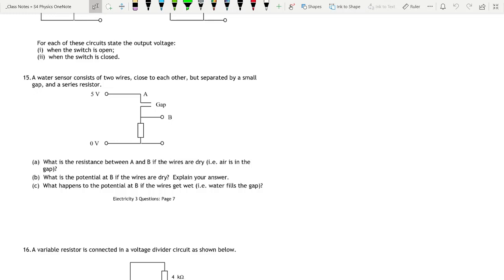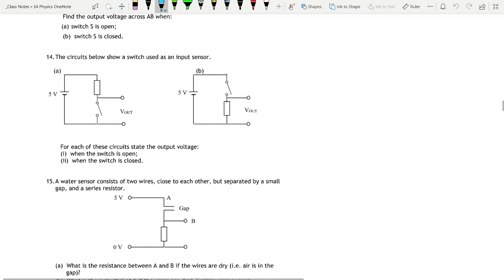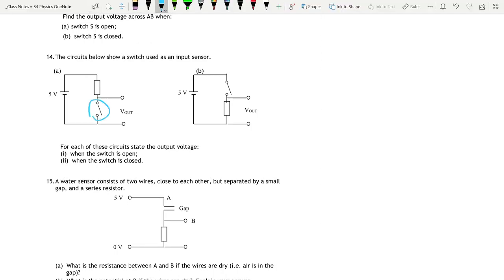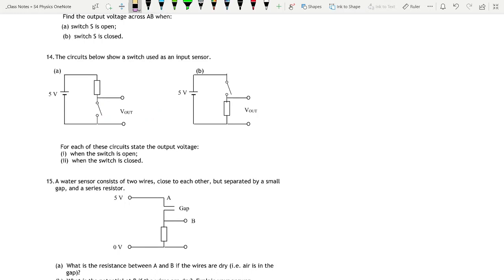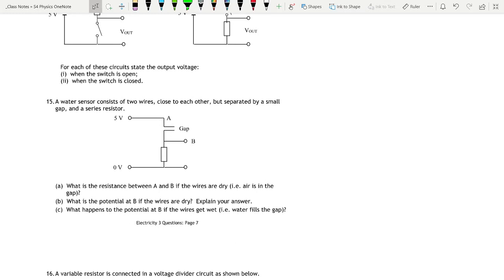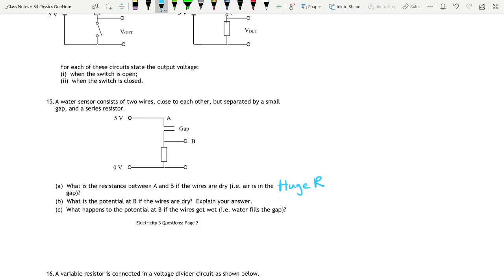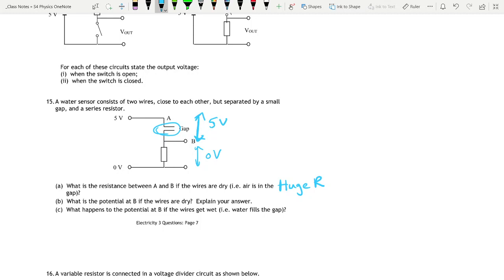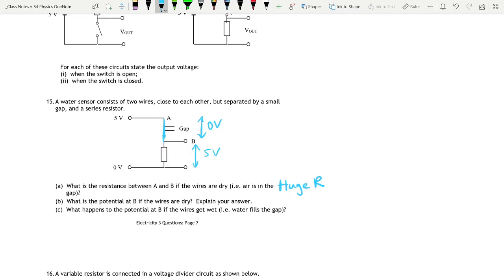Q 15 p 7